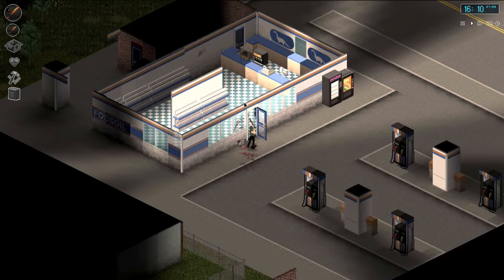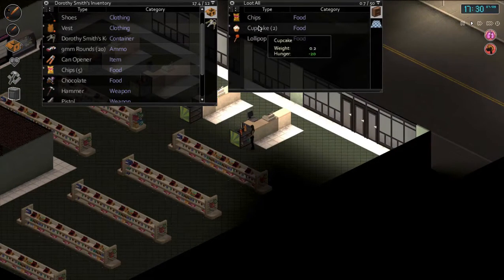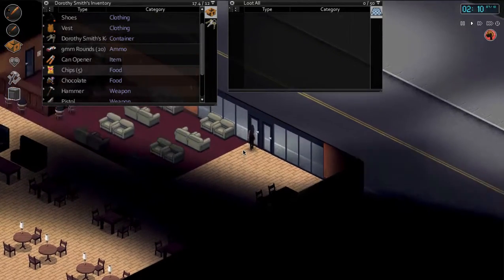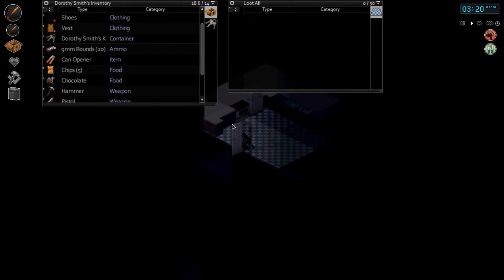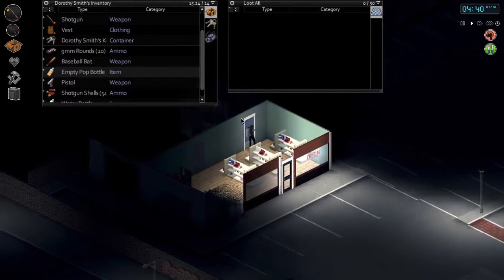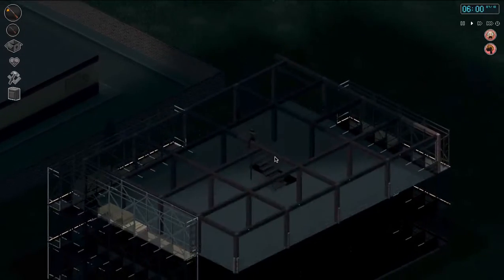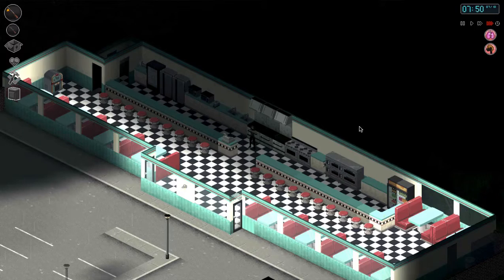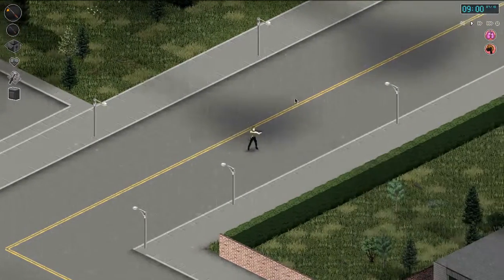Project Zomboid Ep8 - You Have One Day - Pt2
In this challenge you have 24 hours to gather supplies and then supposedly a whole bunch of zombies come kill you and you have to see how long you can survive. This will be at least 3 parts.